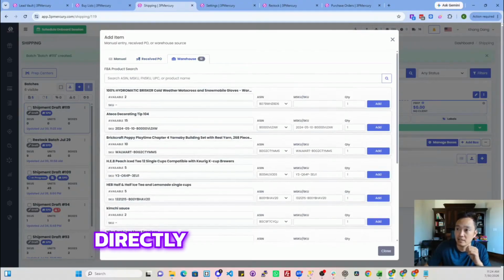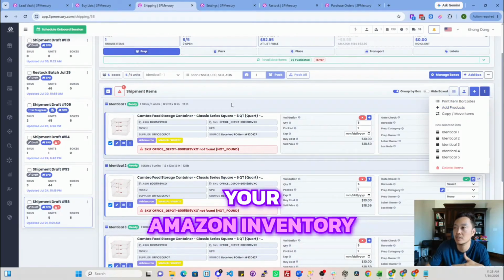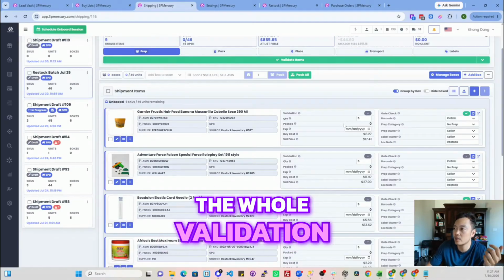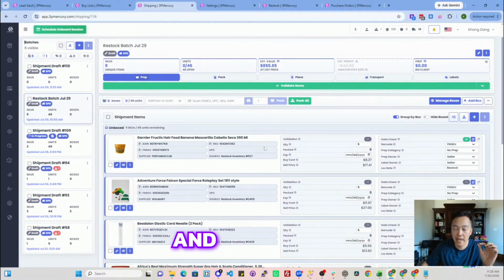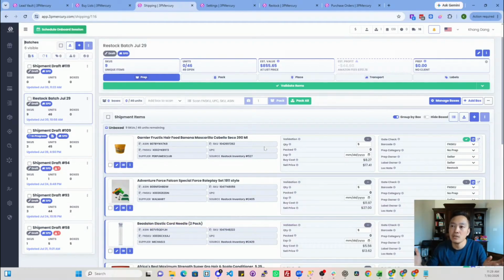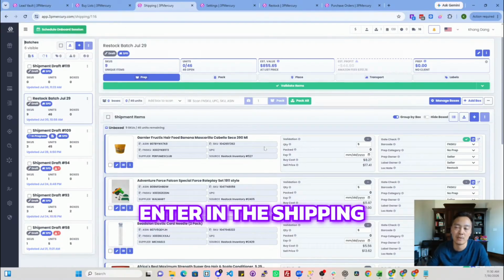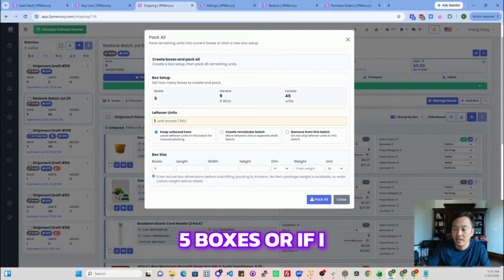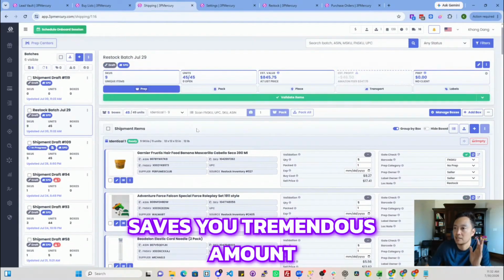Amazon FBA Shipping Hack: Avoid Fees & Save Big!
Unlock major savings on Amazon FBA! Learn how to avoid inbound placement fees by strategically packing shipments. Optimize your workflow and keep more profit.